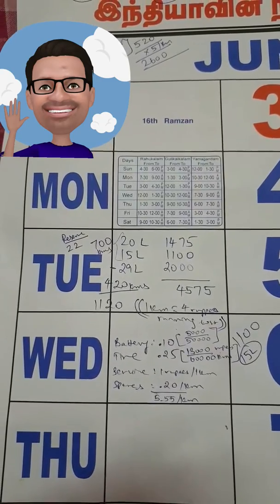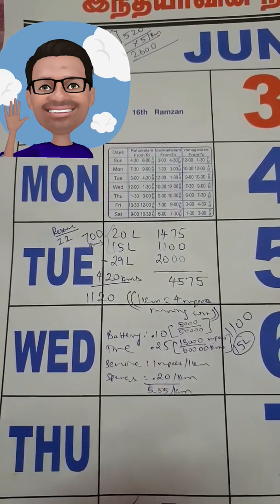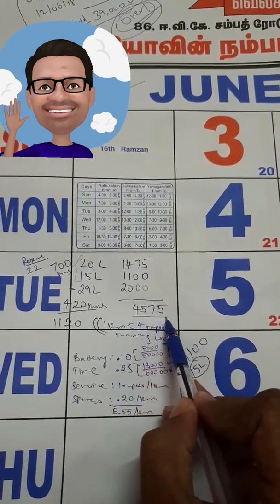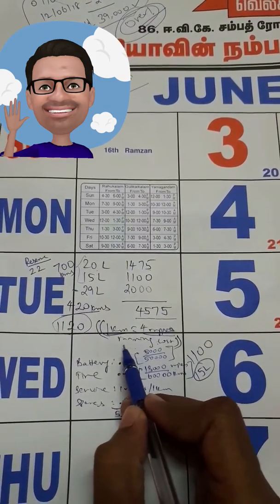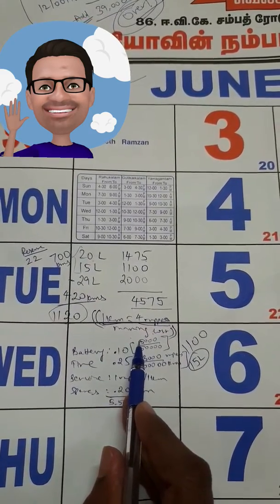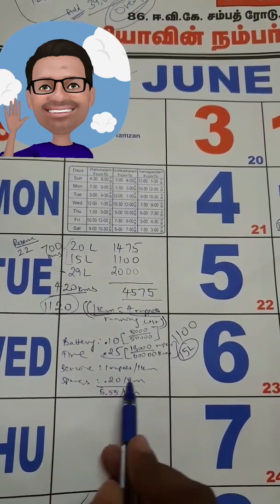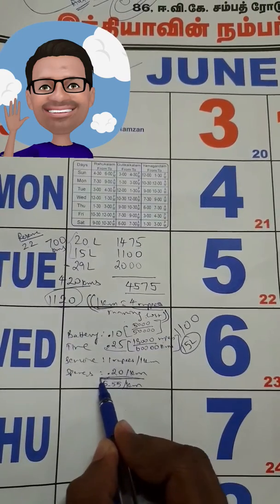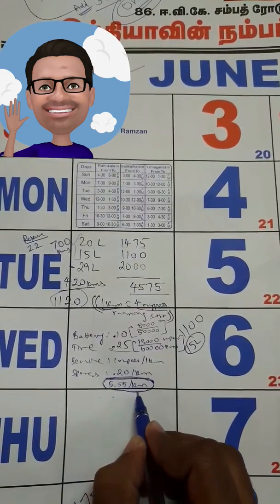Maruti Suzuki Swift vdi | Diesel Engine running cost calculation after 86000 kms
maruti swift vdi RunningCost calculation - how to calculate running cost?? Solution to calculate the running cost of any vehicle.

I rode my Maruti Suzuki Vdi (2014) about 86000 kms and I done some math to calculate the running cost of any vehicle.I sold this and bought Maruti Suzuki Dzire vdi (2018)